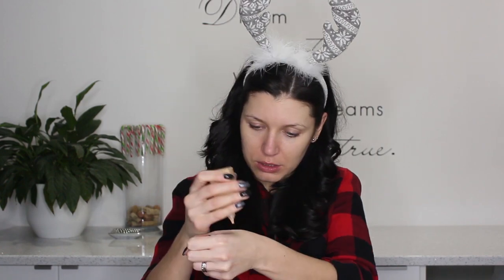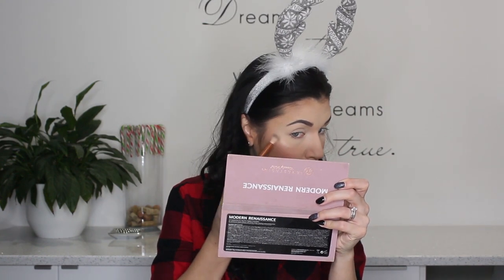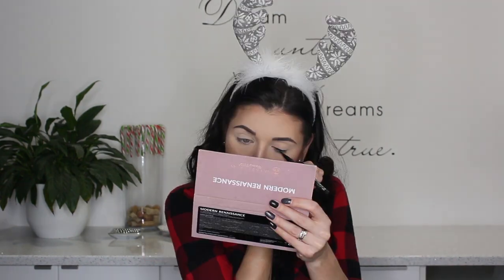GRWM Christmas Edition // Krispi Chit Chat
Hi guys!
Let’s chit chat and get ready for Christmas…

Products on my face:

Face:
- Guerlain L’Or Radiance Primer
- Cover Fx Blurring Primer
- Dior Forever Undercover 24H Full Coverage Foundation – 021
- Estee Lauder Double Wear Stay-in-Place Flawless Wear Concealer – 1c light (cool)
- Maybelline Fit Me Loose Finishing Powder – 10 fair light

Cheeks:
- Tarte Tarteist Pro Glow Palette – sculpt
- Wet’n’wild Coloricon Blush – pearlescent pink

Brows:
- Kat Von D Signature Brow Pencil – graphite
- Anastasia Beverly Hills Dipbrow Pomade – granite
- Hourglass Arch Brow Volumizing Fiber Gel

Eyes:
- Ardell Wispies – demi wispies

Lips:
- Kat Von D Ever Lasting Liquid Lipstick – outlaw; super drying, kept smudging on me the whole evening – it’s a pass.

All opinions are my own. I share my own experience.